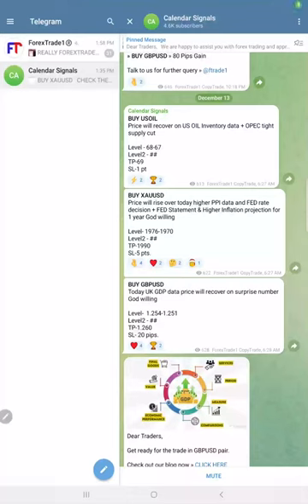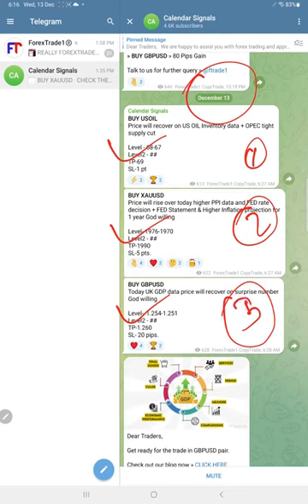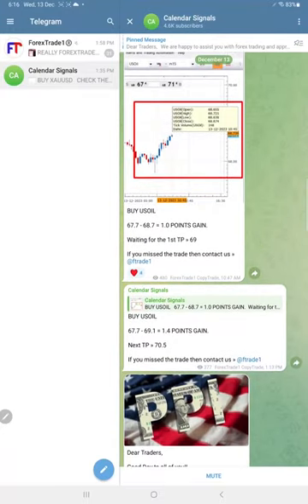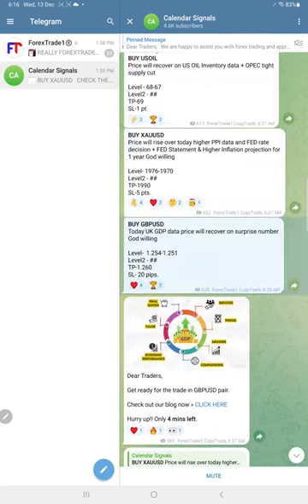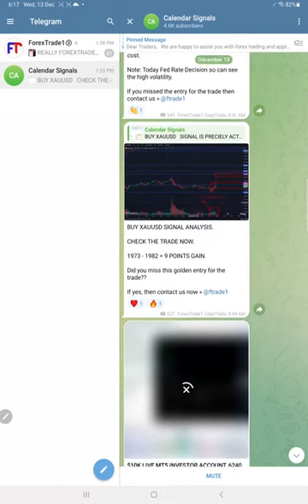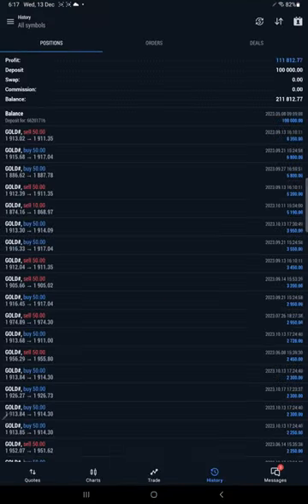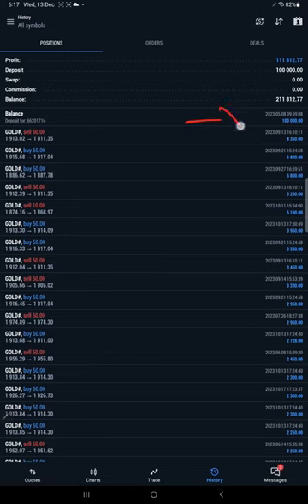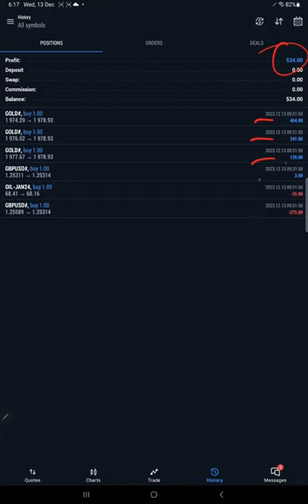13.12.2023 CALENDAR SIGNAL PERFORMANCE